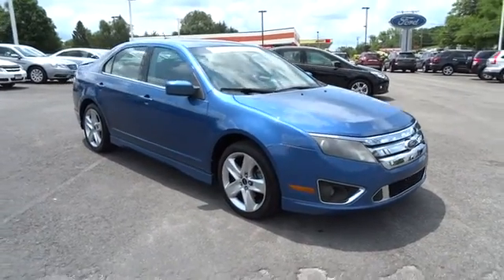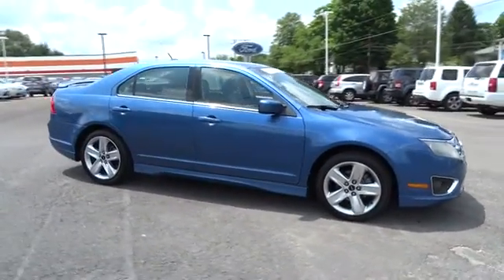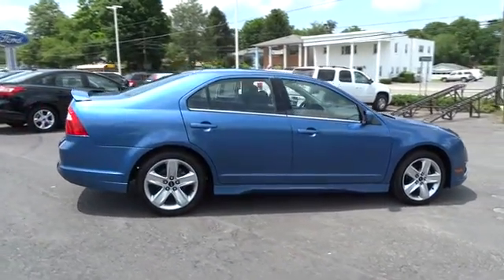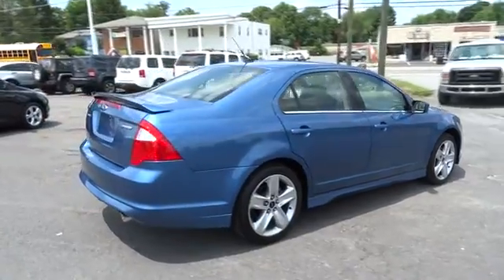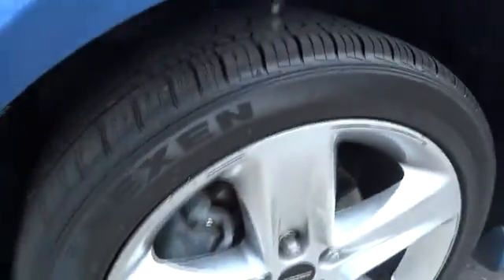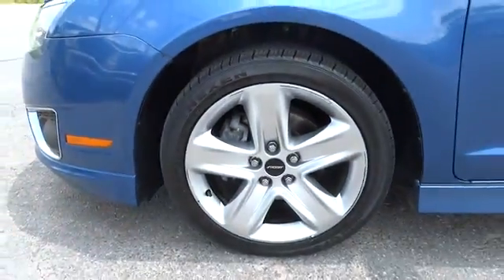2010 Ford Fusion Beckley WV, Charleston WV, Roanoke VA, Lewisburg, WV, Covington VA, 7969A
2010 Ford Fusion
Colonial Ford: Servicing Beckley, West Virginia near Charleston, Roanoke, Lewisburg, and covington
2010 Ford Fusion SPORT - Stock#: 7969A - VIN#: 3FAHP0KC3AR193239

Colonial Ford
1446 N Jefferson St